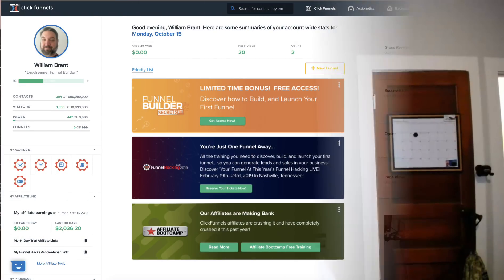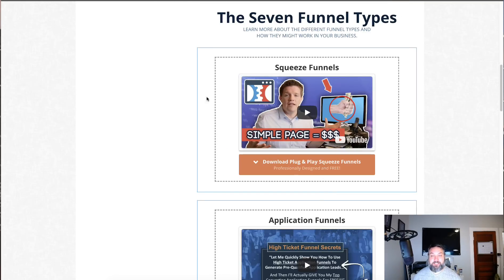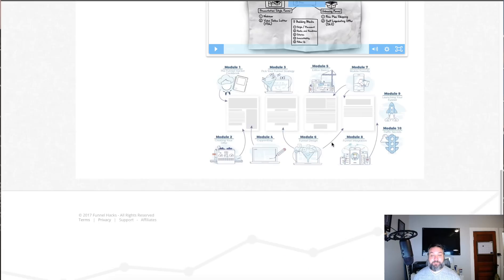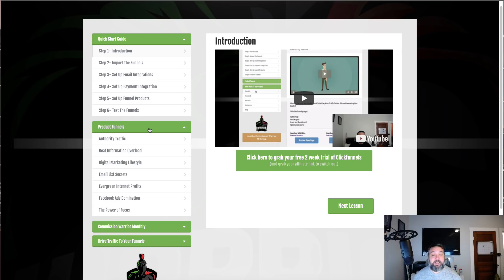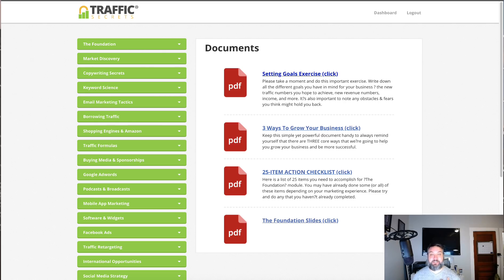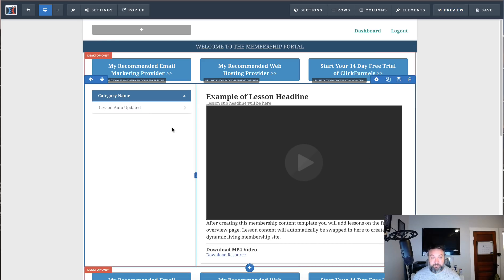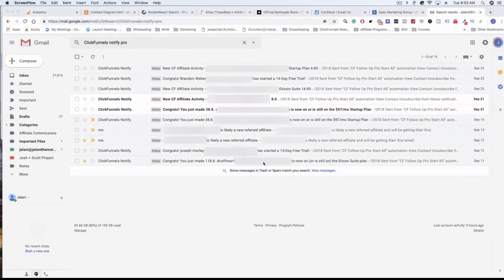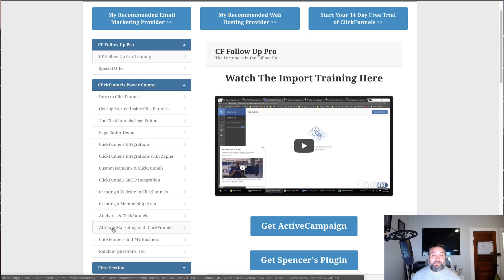Best ClickFunnels Bonus New 2018!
First a bonus for all clickfunnels members regardless of when you signed up  or who’s link it was through but it was just added and most people are not aware, it is called Funnel Builder Secrets light.

 Next is a bonus exclusively  for those that have joined through my link

 I have a site up that sells 7 done for you funnels, well actually now its ten, and you will get access to all ten of those funnels so you are able to be up and running and selling products within minutes.

 But I am also going to give you the funnel for giving selling  the entire package  so not only can you sell the products individually but you can sell the entire package.   You can see the sales page at
but don’t buy from there if you have joined clickfunnels through my link since you will get this for free.

The next item is priceless if you are planning to promote the clickfunnels affiliate program,  my friend James Hurst had put together  an automation  that I absolutely loved.. here is a testimonial I made for him,  in fact I love it so much I purchased the rights to it from him.

but again if you joined clickfunnels through my link there’s no need you get it for free.

Next is a membership area with over 3 hours of training  on clickfunnels, this goes through everything you will ever need to know about how clickfunnels works and  how to do anything you will need to do inside it.

Now between all the bonuses above there’s a ton of training, tools and funnels, but I don’t want you to be overwhelmed so I am also including a 30 minute coaching session to everyone that has joined through my link.  This is just a quick call to see where you are in your business and where you want to go so we can make sure you are on the right path.

Once you have joined fill out this form to get your bonus access.